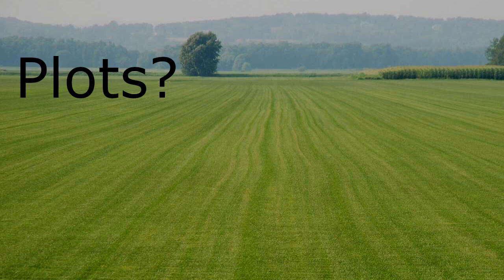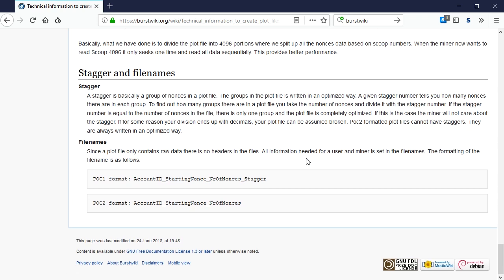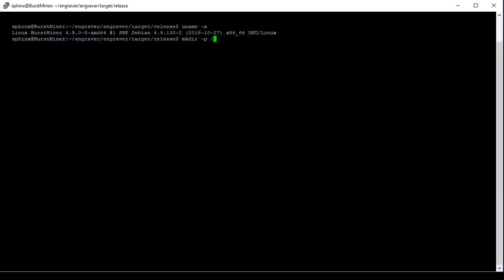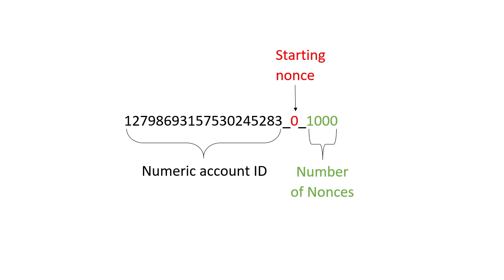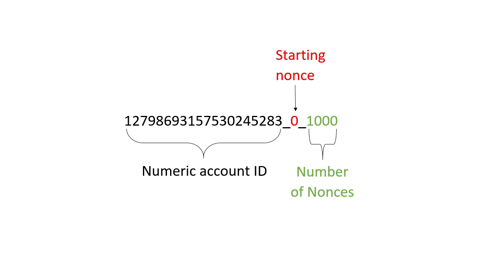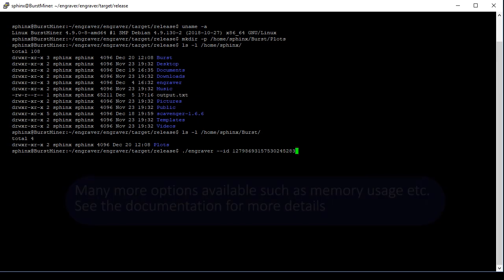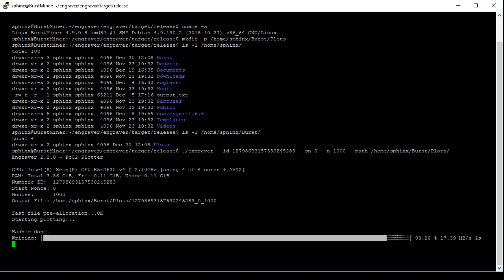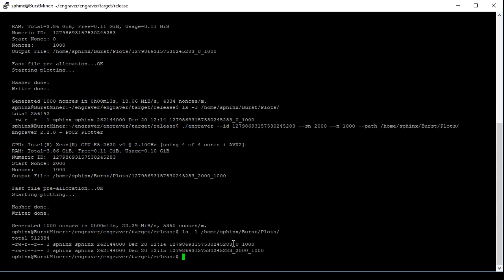Burstcoin HowTo Create Plot Files with Engraver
Sphinxicus explaining how to plot with Engraver!